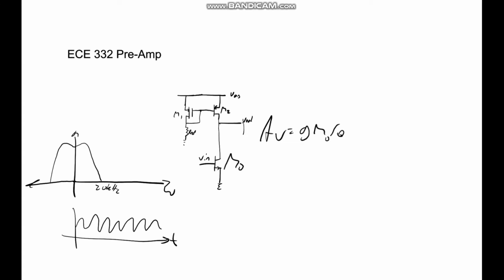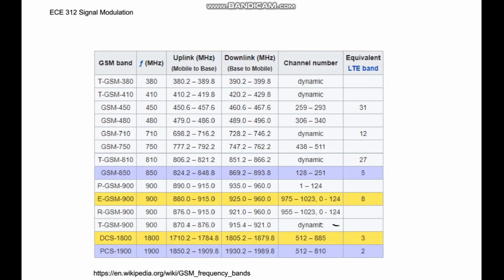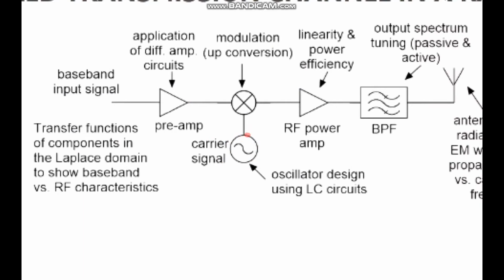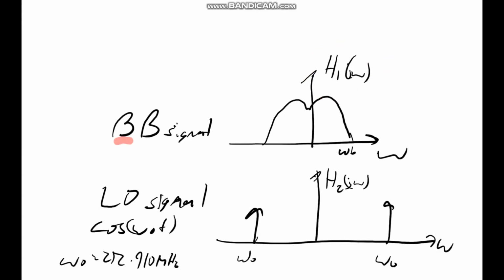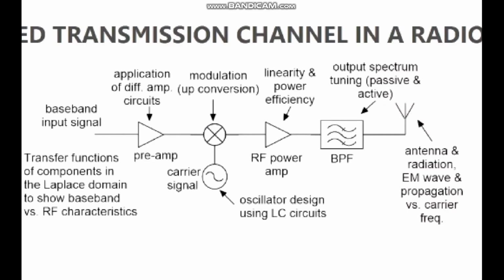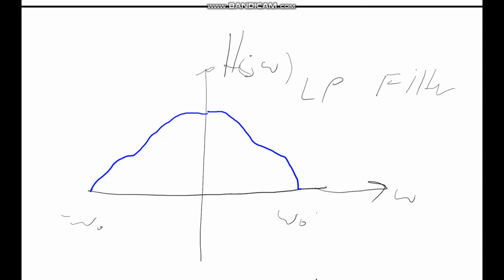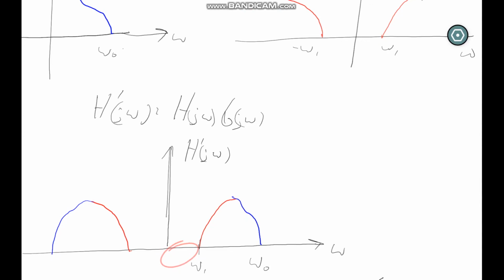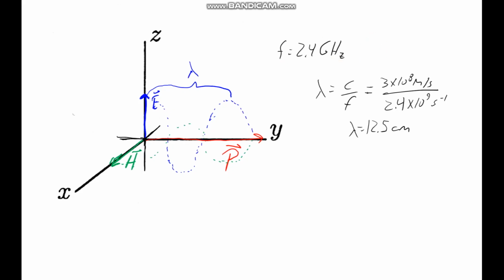KSteinacker SP18 KI4